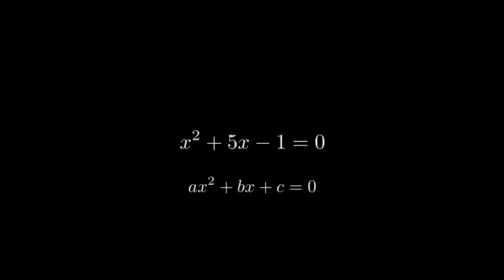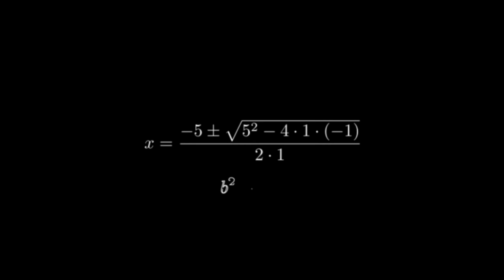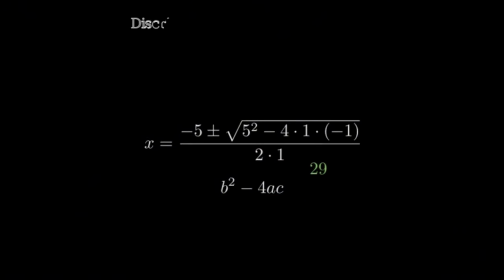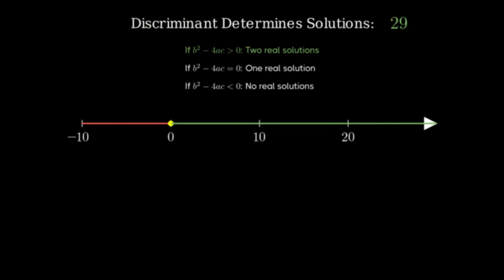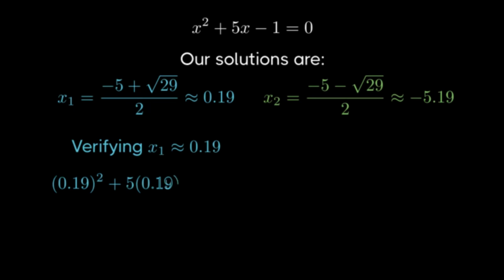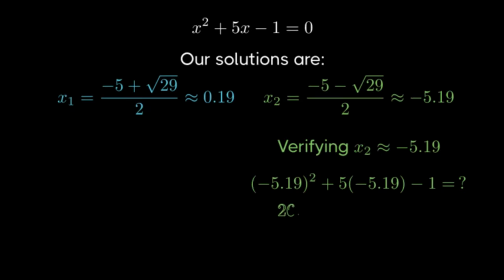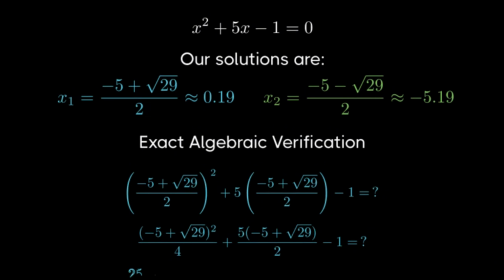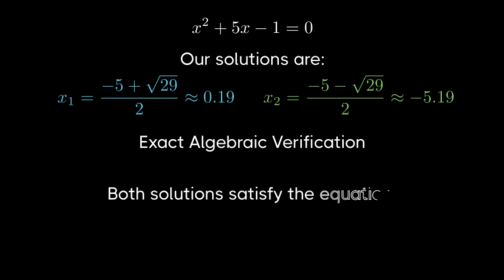we solve the quadratic equation x² + 5x – 1 = 0 step by step using the quadratic formula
In this video, we solve the quadratic equation x² + 5x – 1 = 0 step by step using the quadratic formula. We identify the coefficients, calculate the discriminant, and simplify the square root to find the exact solutions:

This tutorial is perfect for students learning algebra or anyone who wants to strengthen their problem-solving skills in quadratic equations.

中文（ 简介）：
在本视频中，我们将一步一步讲解如何用二次公式解一元二次方程 x² + 5x – 1 = 0。我们会确定系数，计算判别式，并化简平方根，最终得到精确解：

本教程非常适合正在学习代数的学生，或任何想提升二次方程解题能力的人。

👉 别忘了点赞、订阅并分享，获取更多一步一步的数学教学视频！